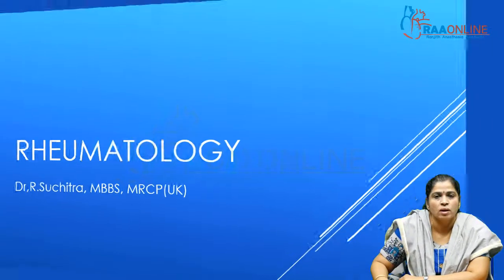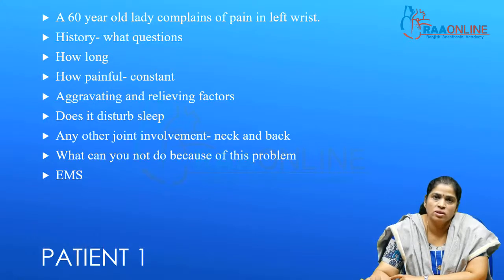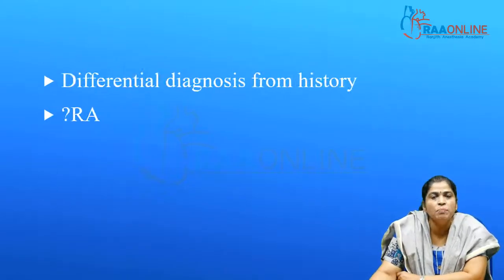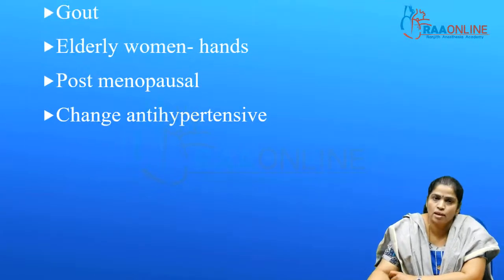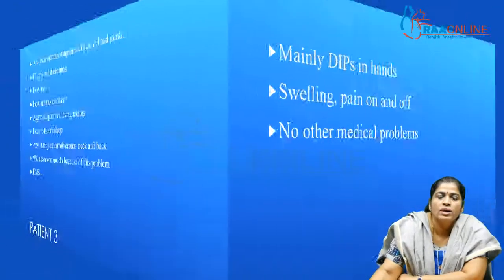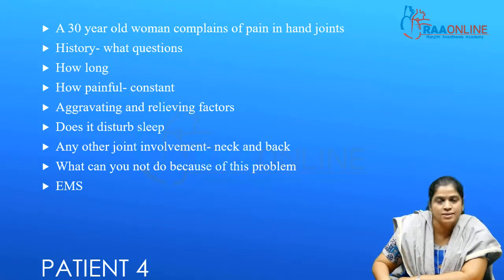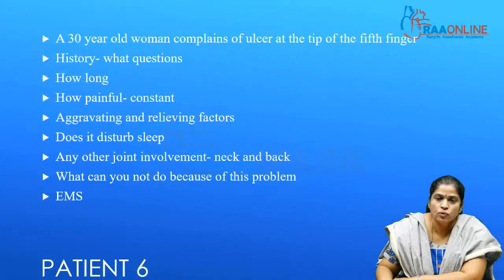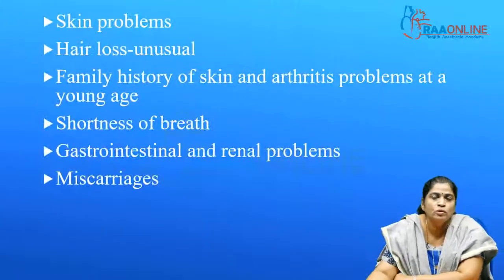common rheumatological problems /raaonline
clinical scenarios